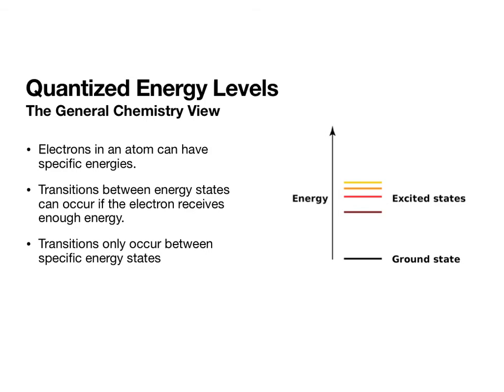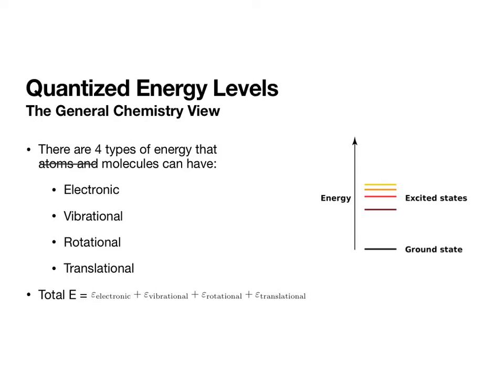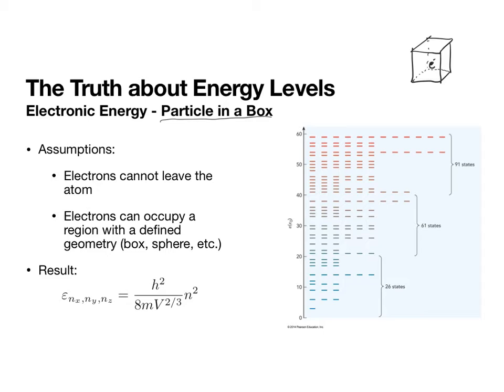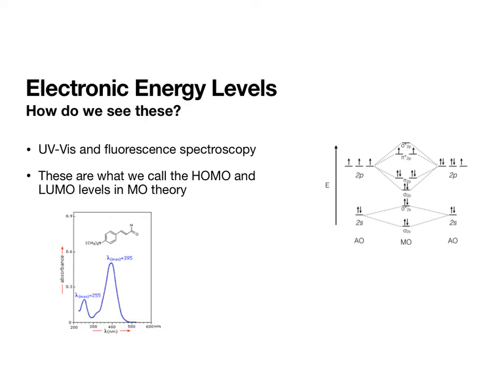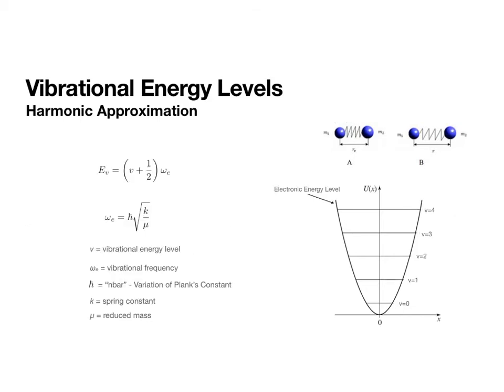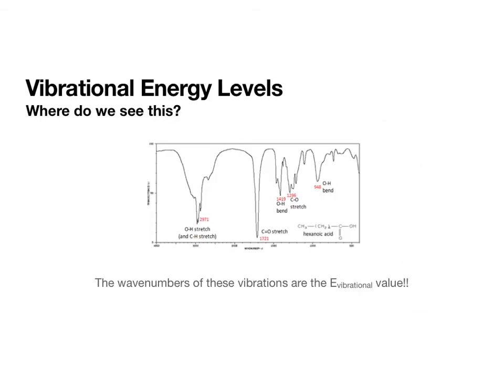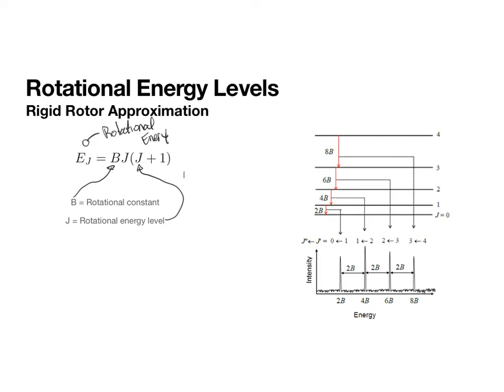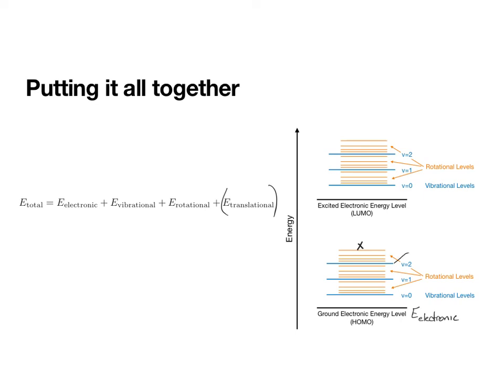Quantum mechanics - Chapter 2.1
An overview of how energy is stored in molecules.